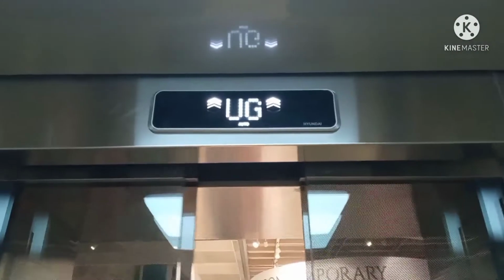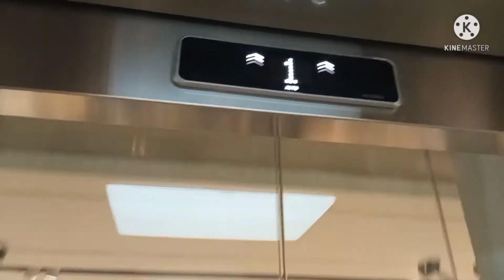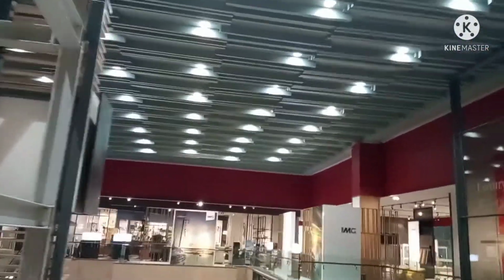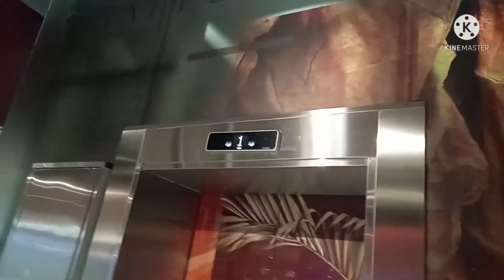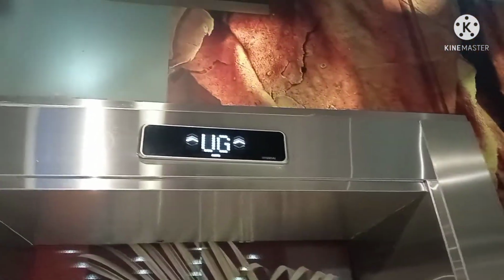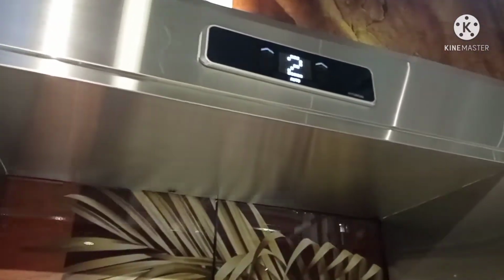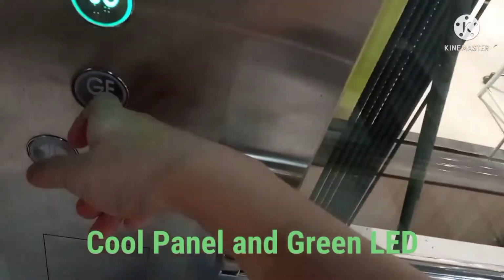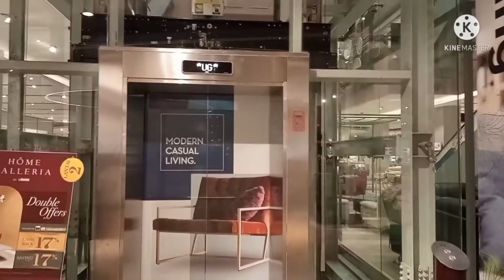NEW! 현대 엘리베이터 WBSS2 (Hyundai elevator) at Ashley x Informa Living World Alam Sutera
A derelict Hyundai YZER now modernized to Hyundai WBSS. This is the good modernization because one brand and posh. Chime and voiceovers same as WBLX1, WBSS1, WBSS2, WBST1 And Apparently WBHS1. Enjoy!

Capacity:
Before: 1350kg / 20 persons
After: 1350kg / 18 persons (different capacity code)
Floors served:
Before: UG, 1, 2 (3 floors)
After: (GF* Locked Floor) , UG, 1, 2 (4 floors)
Speed: 1 m/s
Fixtures:
Before: Type 40
After: Type 64
Year Installed: 2010
History: Modded in 2020

Warning: Reuse/Reupload my Videos/Contents it's NOT Allowed without a Permission! Always Remember: Lift/Elevator Filming it's NOT A CRIME!